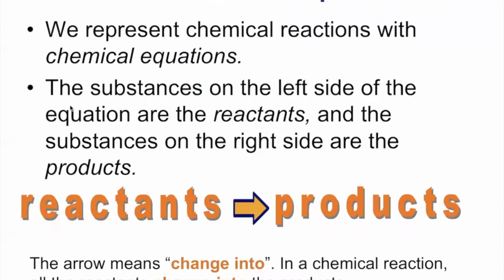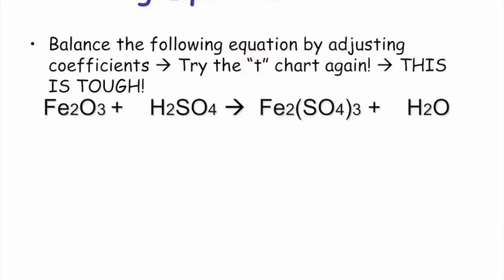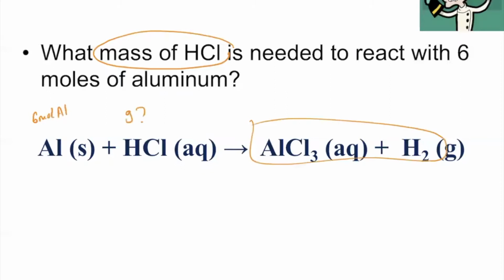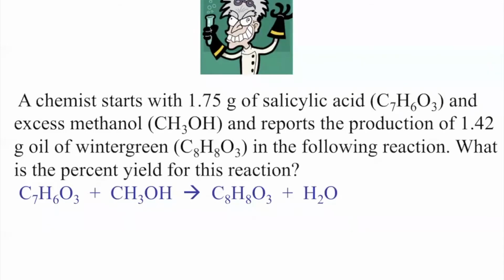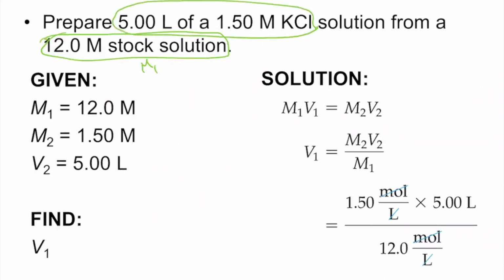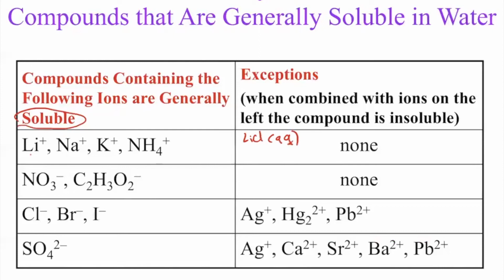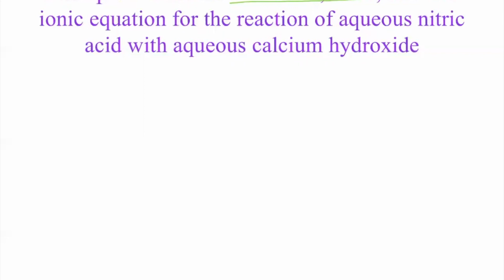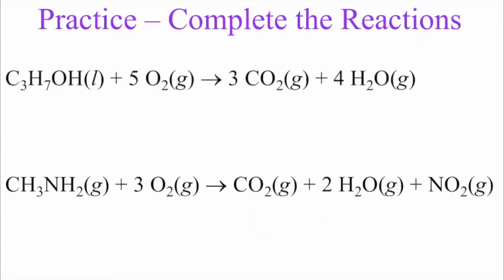Lecture 4 General Chemistry I